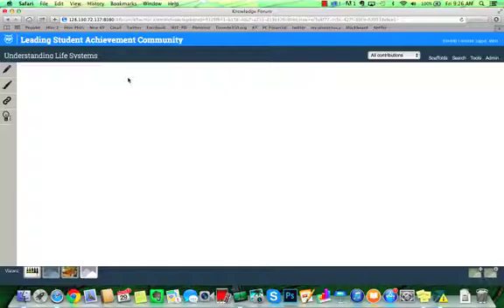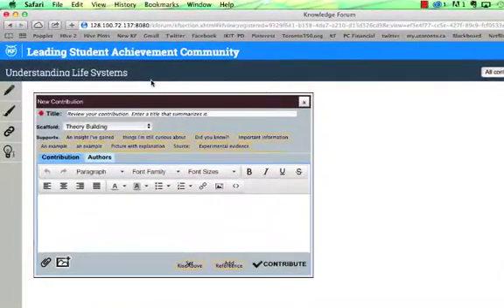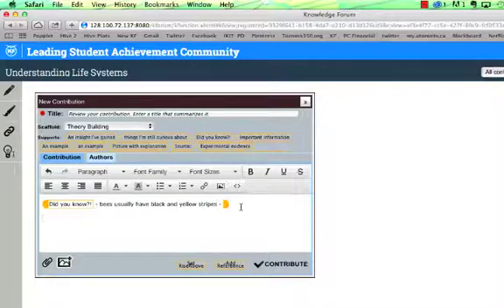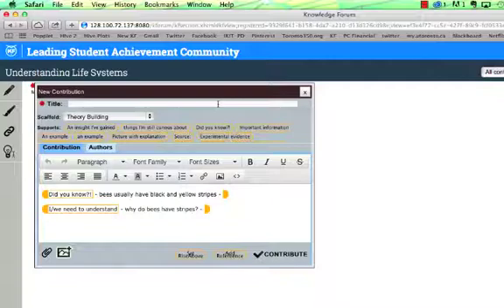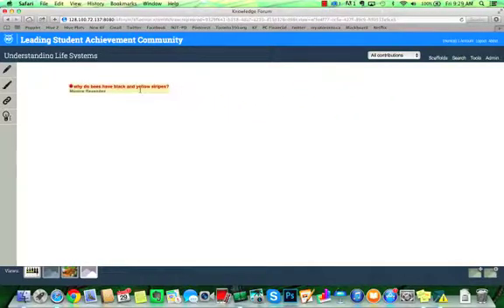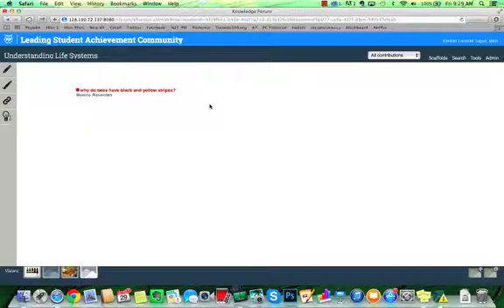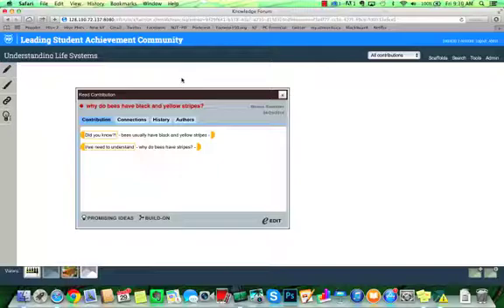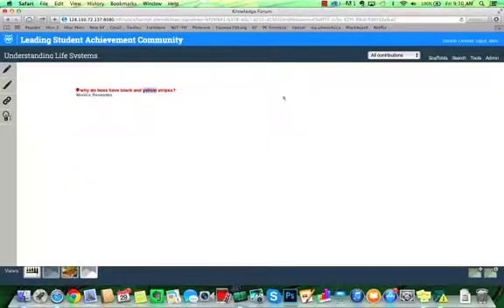Knowledge Forum Tutorial 1 - Creating a new contribution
Learn how to create a new contribution to a Knowledge Forum view, and edit an existing contribution.